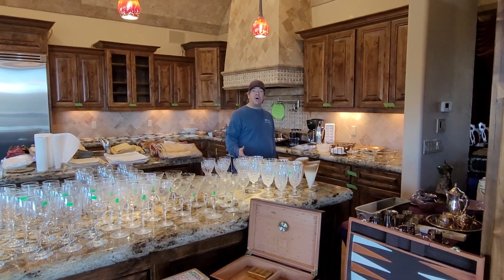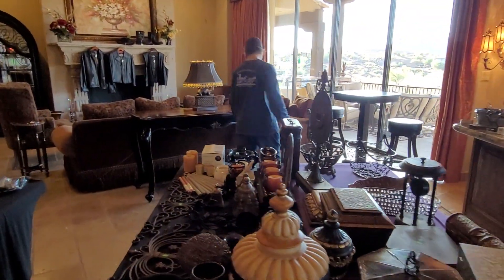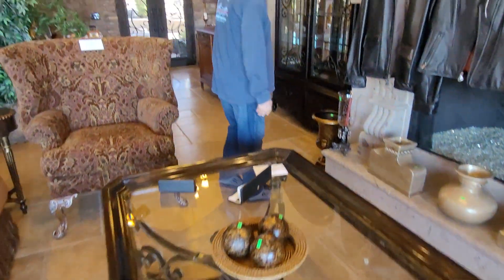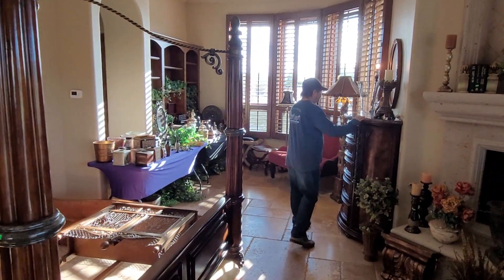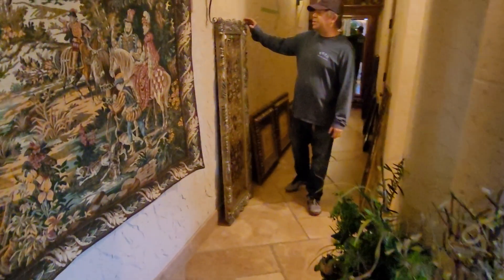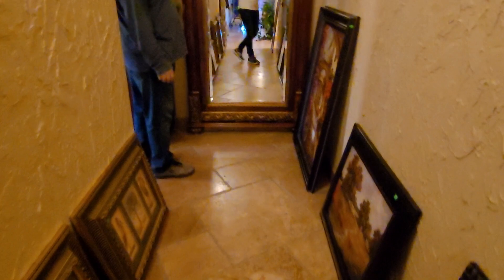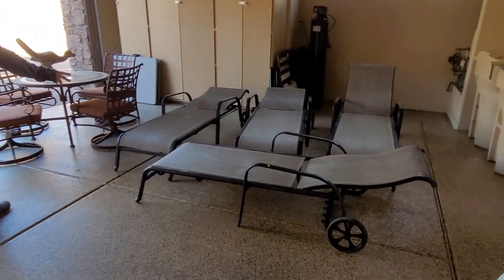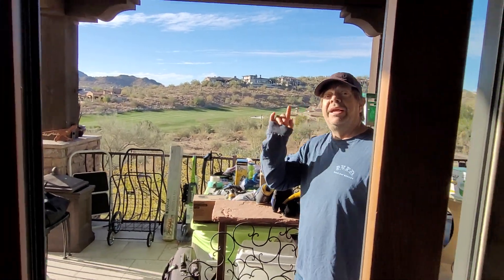+++Fabulous High End Finds In Firerock STARTS THURSDAY!!!+++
Check ✔ out the link below for more photos 📷 & details.